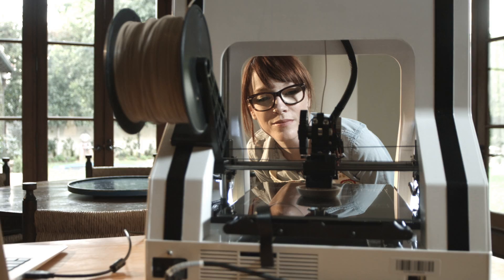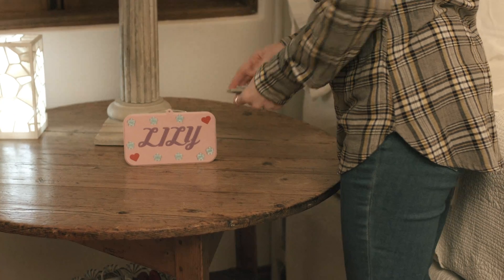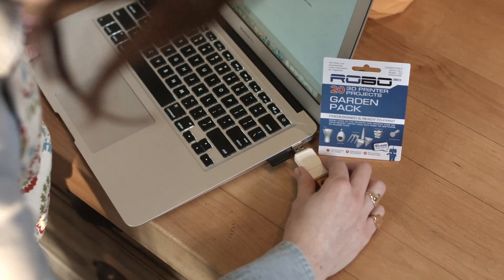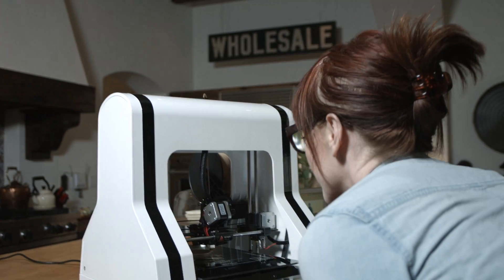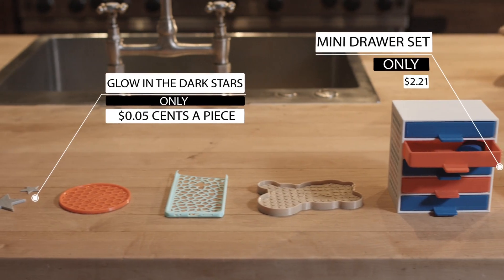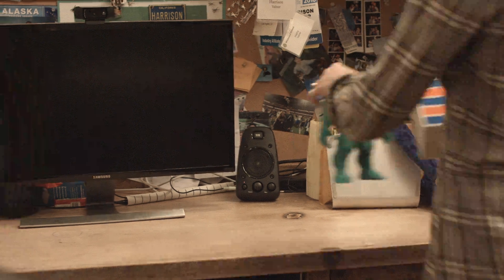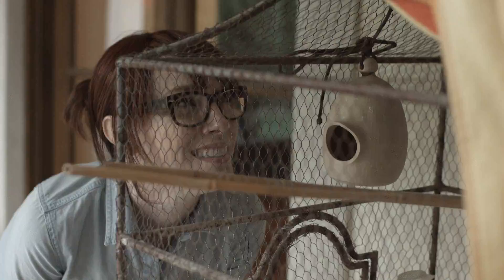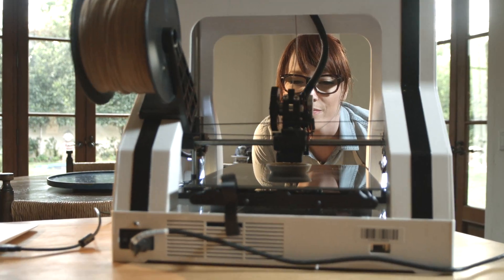Robo: Maker Mom Leslie Caulfield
Maker Mom Leslie Caulfield shows all sorts of amazing household items with her ROBO 3D printer